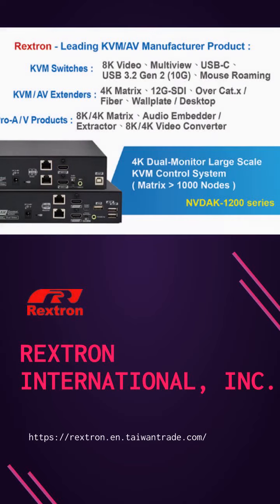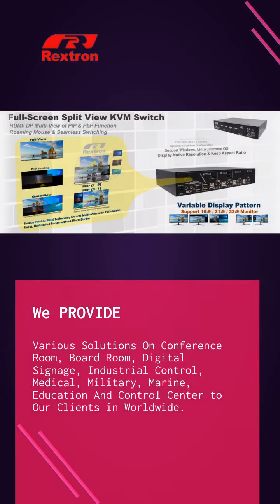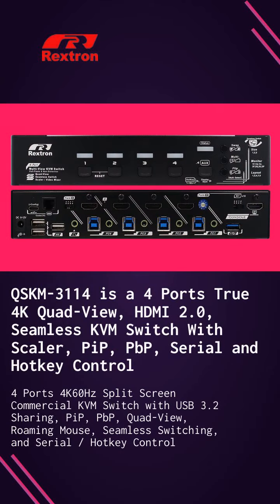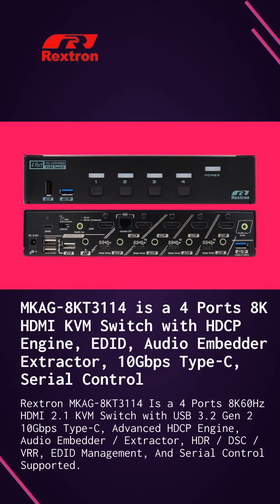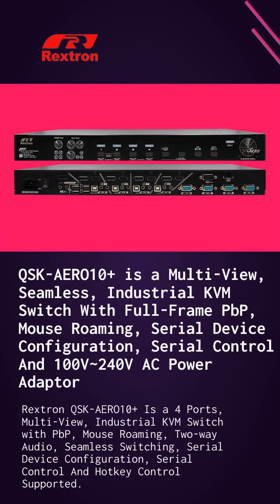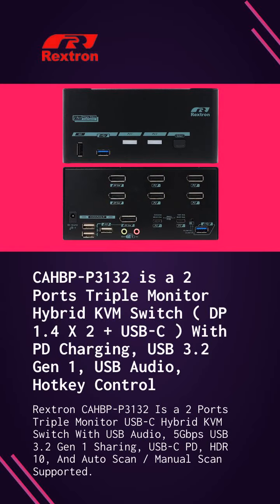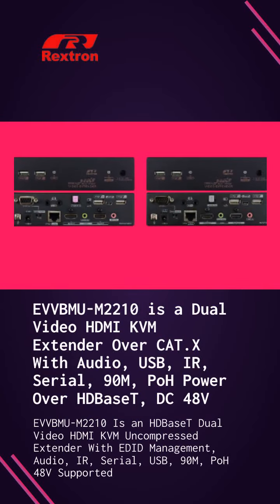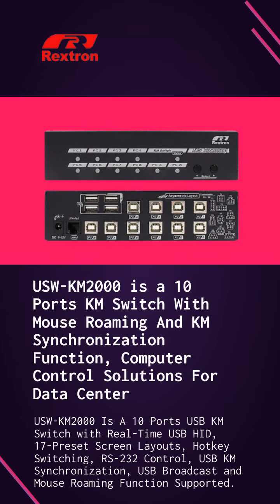4 Ports Quad-View HDMI 2.0 Seamless KVM Switch w/Scaler | REXTRON INTERNATIONAL, INC. | Taiwantrade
4 Ports True 4K Quad-View, HDMI 2.0, Seamless KVM Switch With Scaler, PiP, PbP,  Serial and Hotkey Control, QSKM-3114 | REXTRON INTERNATIONAL, INC. | Taiwantrade

ABOUT US
Rextron, Founded in 1998, is A Leading Company in IT Industry. It Has Dedicated Engineering Resource in Developing KVM Switch, and Pro-A/V Products. We Also Provided OEM / ODM Service to The Clients With Its Advanced Technology.

00:00:00 REXTRON INTERNATIONAL, INC.
00:00:06 ABOUT US Rextron, Founded in 1998, is A Leading Company in IT Industry. Rextron Has Dedicated Engineering Resource in Developing KVM Switch, and Pro-A/V Products. We Also Provided OEM / ODM Service to The Clients With Its Advanced Technology.
00:00:17 We PROVIDE Various Solutions On Conference Room, Board Room, Digital Signage, Industrial Control, Medical, Military, Marine, Education And Control Center to Our Clients in Worldwide.
00:00:27 QSKM-3114 is a 4 Ports True 4K Quad-View, HDMI 2.0, Seamless KVM Switch With Scaler, PiP, PbP, Serial and Hotkey Control 4 Ports 4K60Hz Split Screen Commercial KVM Switch with USB 3.2 Sharing, PiP, PbP, Quad-View, Roaming Mouse, Seamless Switching, and Serial / Hotkey Control
00:00:43 MKAG-8KT3114 is a 4 Ports 8K HDMI KVM Switch with HDCP Engine, EDID, Audio Embedder Extractor, 10Gbps Type-C, Serial Control Rextron MKAG-8KT3114 Is a 4 Ports 8K60Hz HDMI 2.1 KVM Switch with USB 3.2 Gen 2 10Gbps Type-C, Advanced HDCP Engine, Audio Embedder / Extractor, HDR / DSC / VRR, EDID Management, And Serial Control Supported.
00:01:01 QSK-AERO10+ is a Multi-View, Seamless, Industrial KVM Switch With Full-Frame PbP, Mouse Roaming, Serial Device Configuration, Serial Control And 100V~240V AC Power Adaptor Rextron QSK-AERO10+ Is a 4 Ports, Multi-View, Industrial KVM Switch with PbP, Mouse Roaming, Two-way Audio, Seamless Switching, Serial Device Configuration, Serial Control And Hotkey Control Supported.
00:01:13 CAHBP-P3132 is a 2 Ports Triple Monitor Hybrid KVM Switch ( DP 1.4 X 2 + USB-C ) With PD Charging, USB 3.2 Gen 1, USB Audio, Hotkey Control Rextron CAHBP-P3132 Is a 2 Ports Triple Monitor USB-C Hybrid KVM Switch With USB Audio, 5Gbps USB 3.2 Gen 1 Sharing, USB-C PD, HDR 10, And Auto Scan / Manual Scan Supported.
00:01:29 EVVBMU-M2210 is a Dual Video HDMI KVM Extender Over CAT.X With Audio, USB, IR, Serial, 90M, PoH Power Over HDBaseT, DC 48V EVVBMU-M2210 Is an HDBaseT Dual Video HDMI KVM Uncompressed Extender With EDID Management, Audio, IR, Serial, USB, 90M, PoH 48V Supported
00:01:46 USW-KM2000 is a 10 Ports KM Switch With Mouse Roaming And KM Synchronization Function, Computer Control Solutions For Data Center USW-KM2000 Is A 10 Ports USB KM Switch with Real-Time USB HID, 17-Preset Screen Layouts, Hotkey Switching, RS-232 Control, USB KM Synchronization, USB Broadcast and Mouse Roaming Function Supported.
00:02:01 Get a quote TODAY!